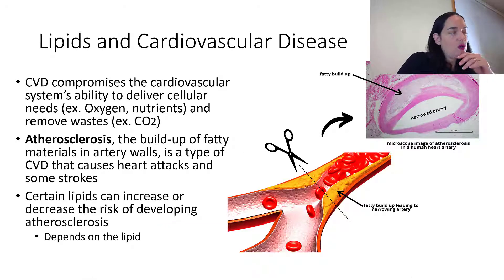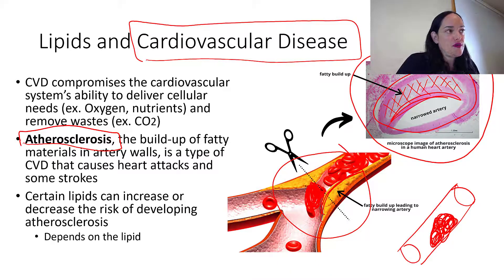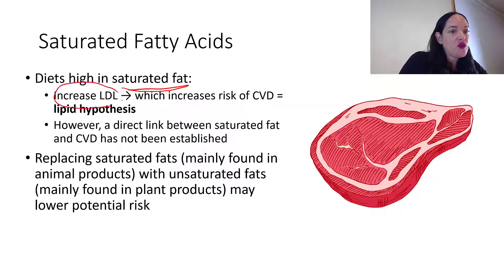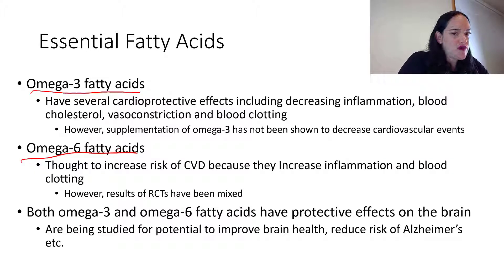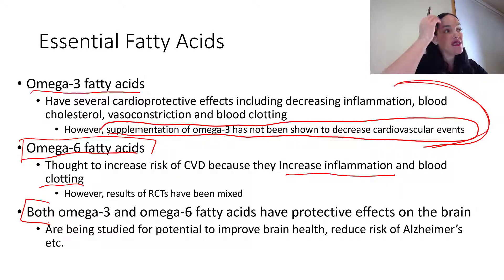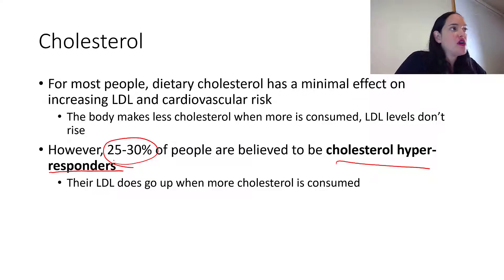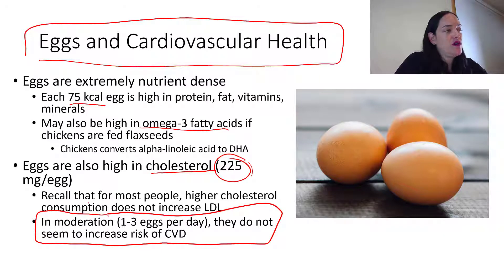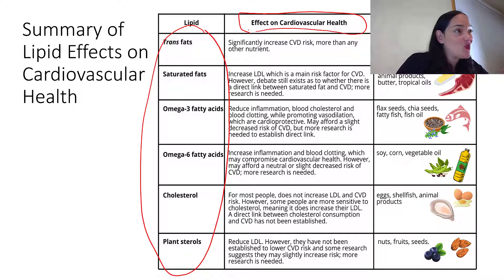Lipids in Health and Disease